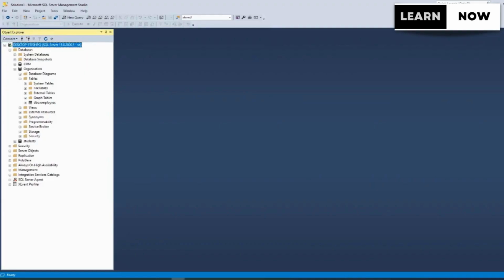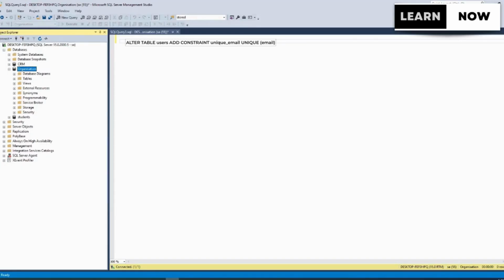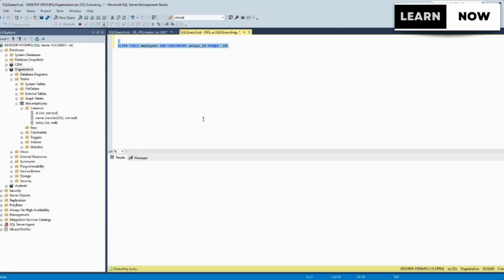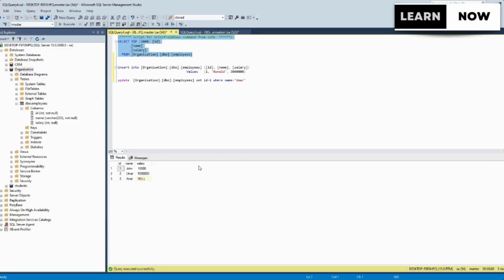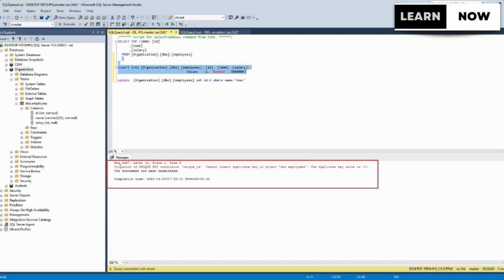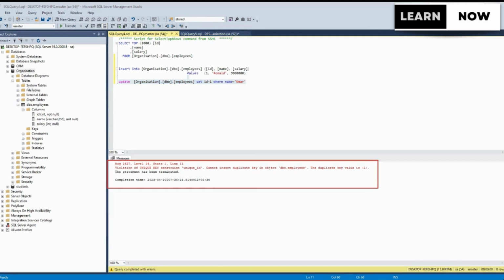SQL Unique Constraints | SQL for Beginners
Types of String Function in SQL
String Functions
Insert Record in SQL
Delete Record in SQL
Update Record in SQL
Learn SQL
SQL For Beginners
Select Statement & Where Clause

Join us in this SQL journey and empower yourself with the skills to manipulate your database effortlessly. 💻🔥